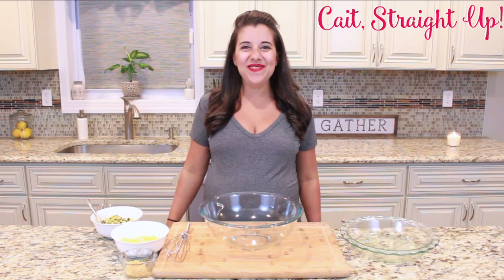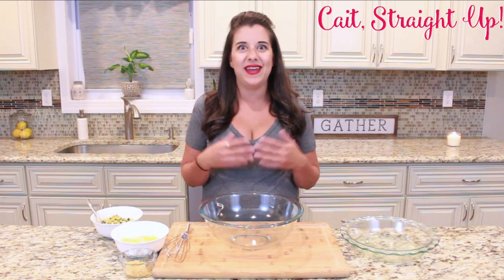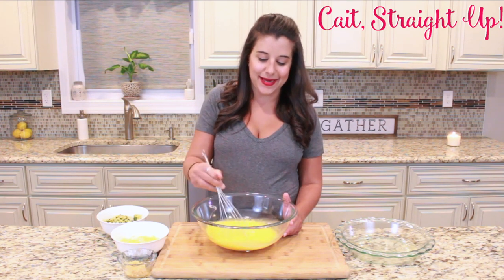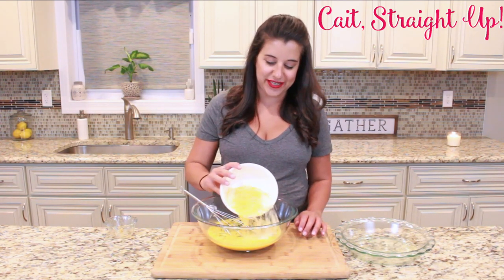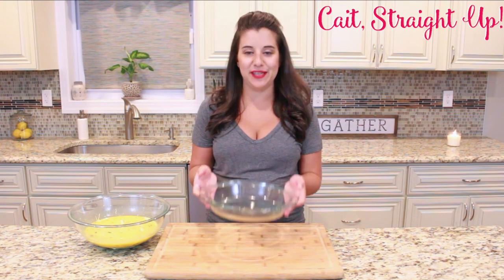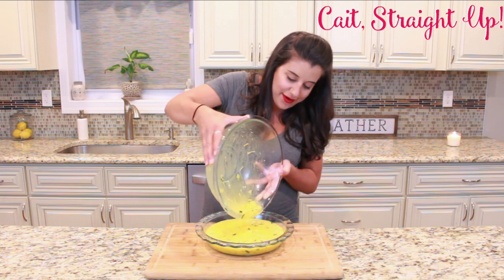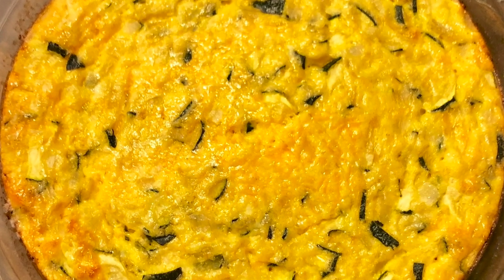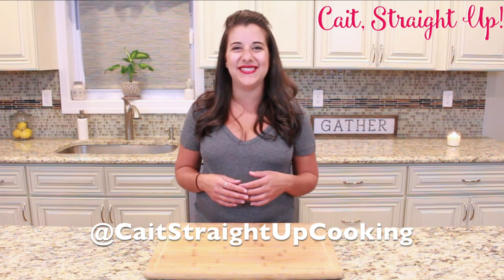Zucchini and Egg Bake Recipe | Cait Straight Up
A simple and delicious Zucchini and Egg Bake recipe perfect for using up your summer zucchini. This recipe requires just a few ingredients and is easy to make. It is healthy and also tastes delicious! This Zucchini Bake can be enjoyed for breakfast, lunch or dinner. You can also add other ingredients such as bacon or ham. If you are looking for a fresh and easy zucchini recipe, you will love this!

For my full written and printable Zucchini and Egg Bake recipe

Cheers!